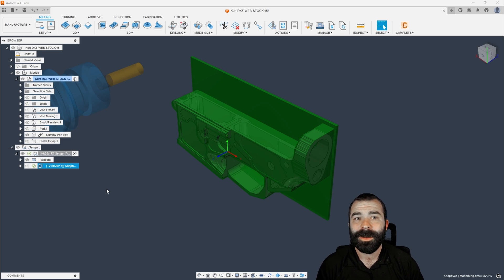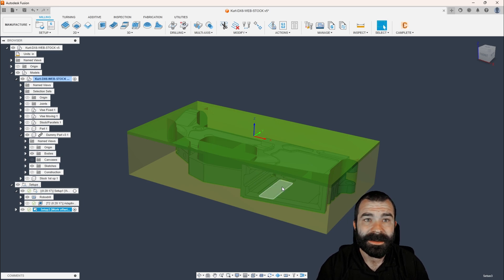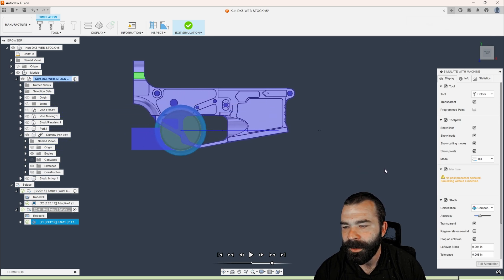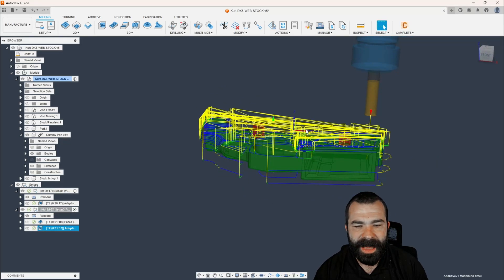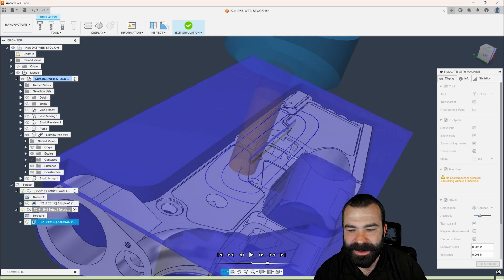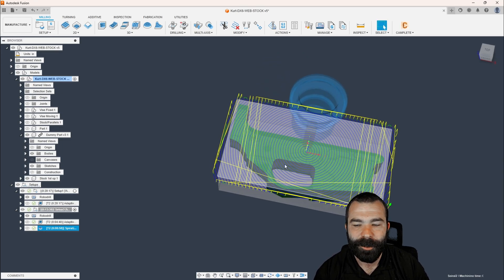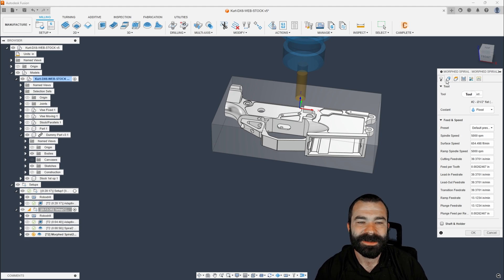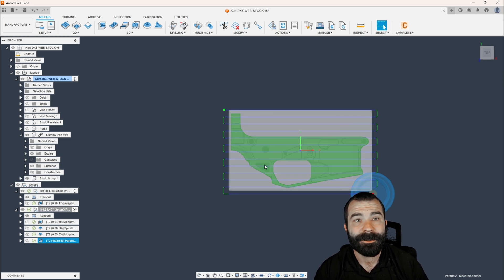Workflow Wednesday: To Face or Not to Face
Check out how Fusion Phil  uses Autodesk Fusion 3D milling toolpaths for removing the hat or facing off the part safely and efficenly.

Give Away Entry Link
(1) 1 Year Subscription to autodeskfusion with 1 year of Top-Tier Support.
(1) 1 Year of Top-Tier Support
(1) 2 Hours Custom Training/Support/Post Processor

00:00 - Intro
00:49 - Prep for hat removal
02:36 - Traditional facing toolpath
05:21 - Using 3D toolpaths to remove hat
15:24 - Outro Like Follow Subscribe